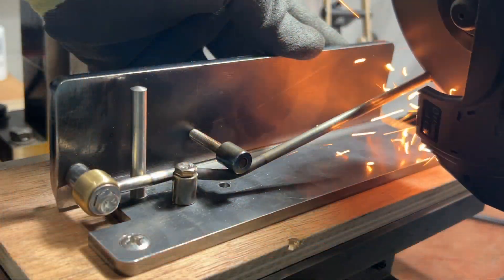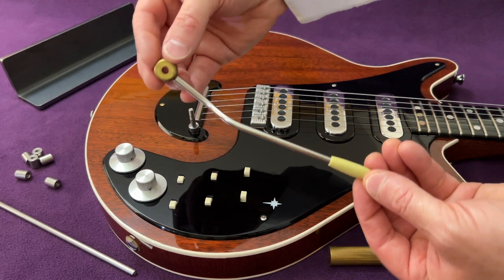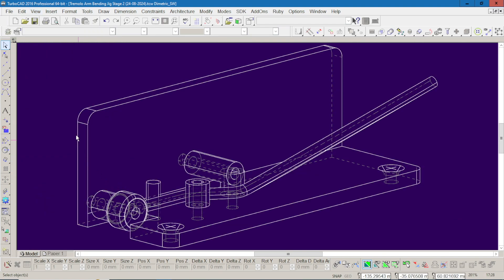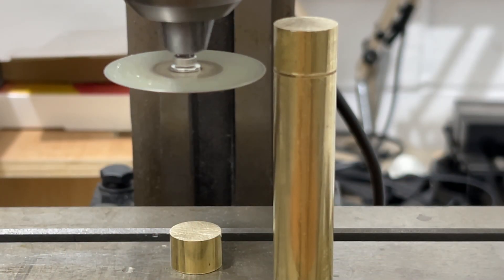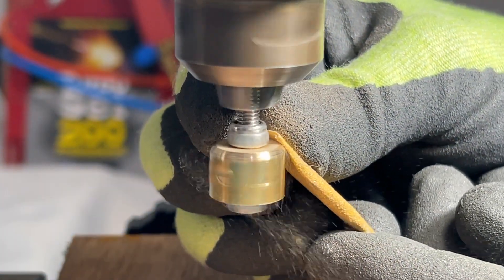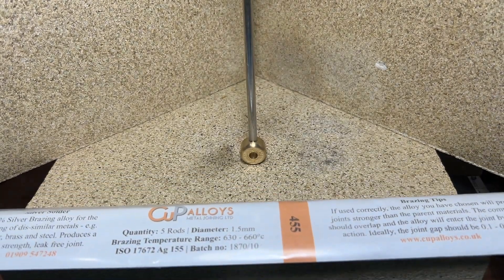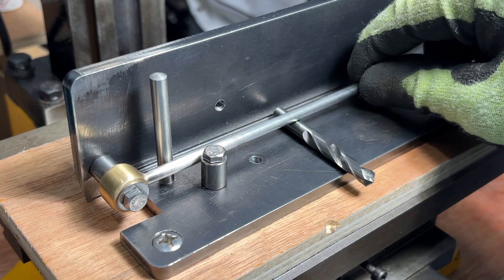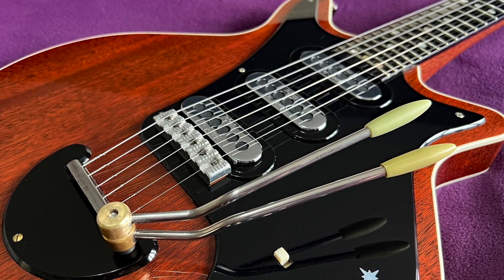Brian May Red Special Guitar Tremolo Arm Design and Make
In this video I take you through the CAD design and full metalwork fabrication from scratch of the tremolo arm assembly on Brian May's Red Special guitar. Although you can buy these from Red Special guitar parts suppliers, some don't have authentic section lengths or bend angles and come as part of a full tremolo tailpiece assembly at considerable cost.

Chapters and Time Indexes

00:00 - Introductory montage.
00:28 - The tremolo arm on Brian’s original Red Special guitar.
00:40 - Classic bicycle and motorcycle saddle bag support bars.
01:01 - The ergonomics and aesthetics of the Red Special tremolo arm.
01:28 - dsgb YouTube video thumbnails.
01:49 - Tremolo arm design inputs.
02:27 - Tremolo arm CAD design sketch with bend radii general discussion.
03:06 - Tremolo arm CAD design sketch with bend angles illustrated.
03:23 - Brass bushing design details discussion.
03:47 - Tremolo arm full assembly animated 3D render.
04:10 - Bend forming jig CAD design discussion.
04:54 - Bend forming jig animated 3D render.
05:13 - Bend forming jig assembly presentation.
05:45 - Materials and components (1) - 5/8” diameter brass rod.
06:20 - Materials and components (2) - 5 mm diameter stainless steel rod.
06:40 - Materials and components (3) - 10 mm diameter stainless steel M5 threaded bushings.
06:48 -  Materials and components (4) - Mild steel angle plate.
07:03 - Brass bushing billet cutting.
08:05 - Brass bushing central mounting hole drilling.
08:20 - Brass bushing fit check on the guitar (1).
08:27 - Brass bushing rebate drilling.
08:56 - Brass bushing edge roundover.
09:35 - Brass bushing fit check on the guitar (2).
09:43 - Stainless steel rod preparation.
10:05 - Stainless steel rod end shaping.
11:00 - Brazing filler metal discussion.
11:21 - Brazing flux discussion and application.
11:33 - Brazing operations.
12:15 - Bending jig preparation.
12:52 - Bend 1 and discussion of hot forging considerations.
13:53 - Bend 2.
14:15 - Bend 3.
14:40 - Trimming the main section to the required length.
14:48 - Examining the completed truss rod assemblies.
15:05 - Filing away flat spots with a diamond coated metal file.
15:17 - Final dressing with graded abrasive papers.
15:26 - Comparing the DIY tremolo arm with the professionally made item.
15:33 - Outro.

You can find design drawings of the hardware on Greg Fryer’s Red Special guitar replicas on his website here:

Further information on all my guitar related projects is available on my website, dsgb.net.